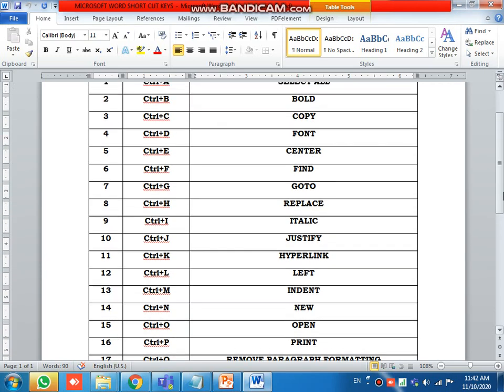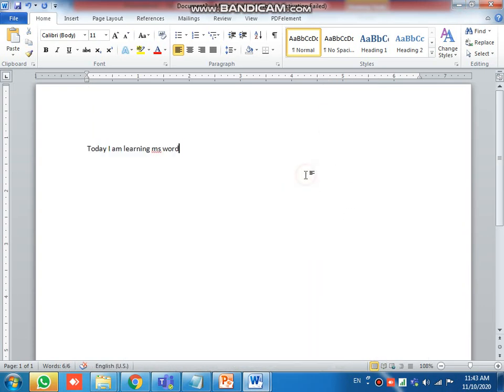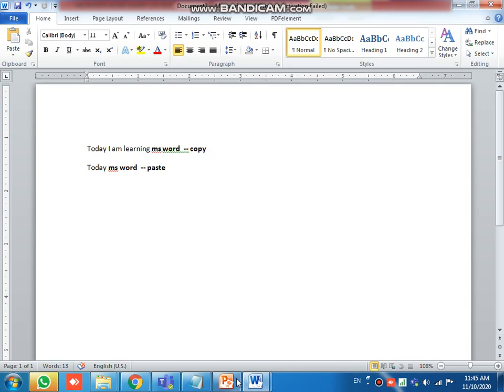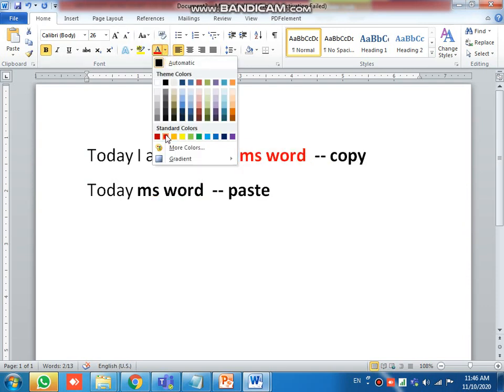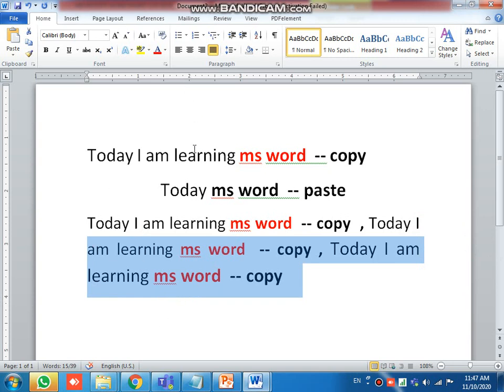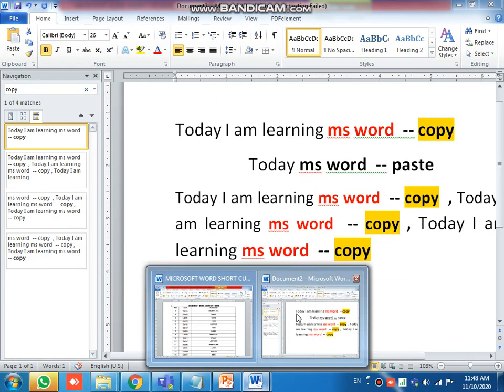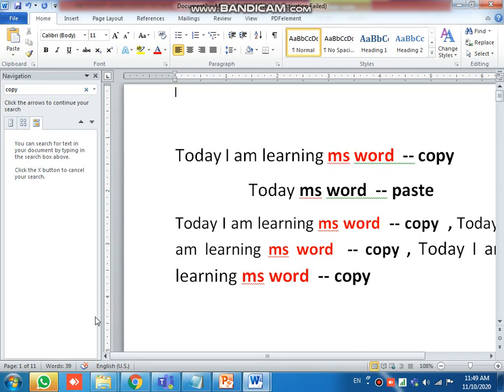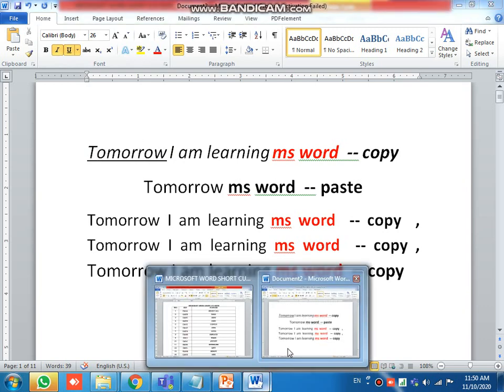Most Useful Microsoft Word Keyboard Shortcuts-- A to Z (Part-1)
(PART-2)

In this video tutorial, you are going to learn how to use and create shortcut keys in word,